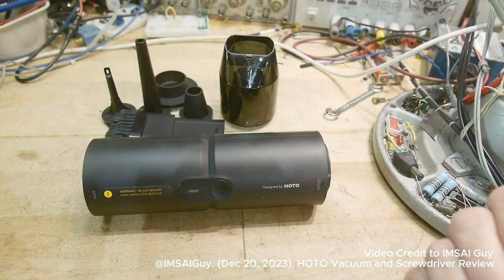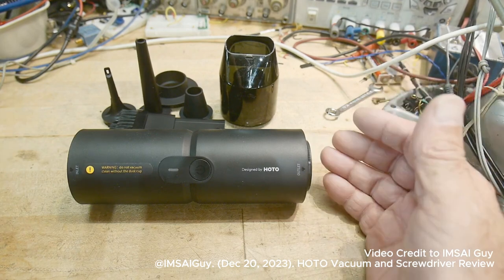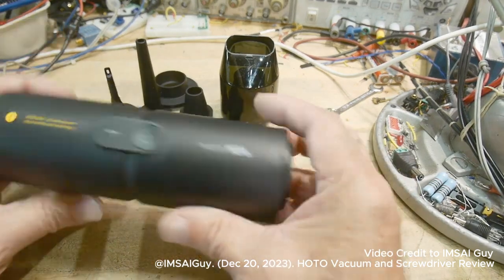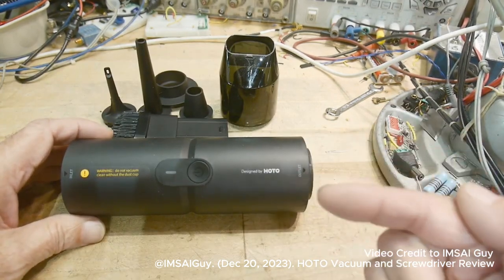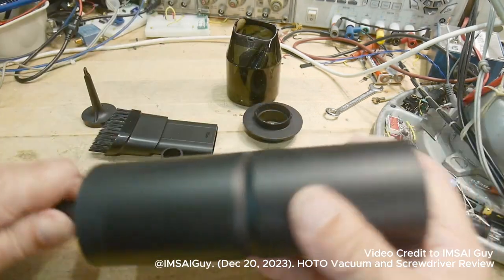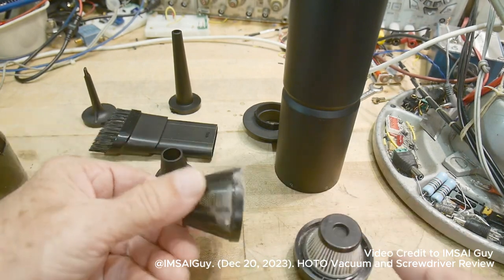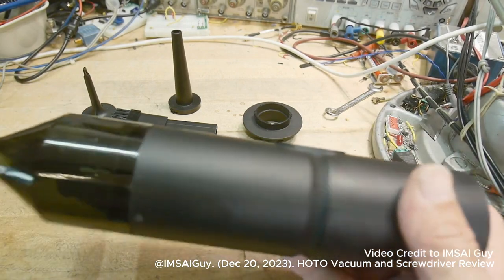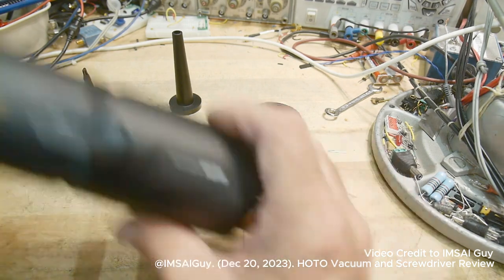Effortlessly Cleaning Tasks with Absolute Ease. | HOTO Air Duster & Vacuum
Experience the awe-inspiring capability as it effortlessly cleans up any mess in a mere one second. Witness the remarkable speed and efficiency that will leave you marveling at its cooling effectiveness. Get ready to be wowed by the incredible performance of our air duster.

Created by@IMSAIGuy